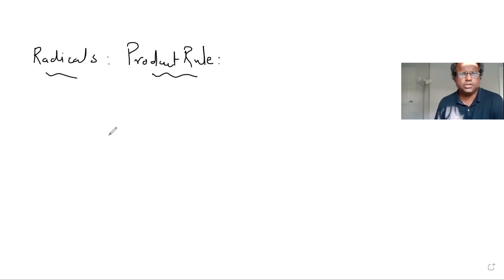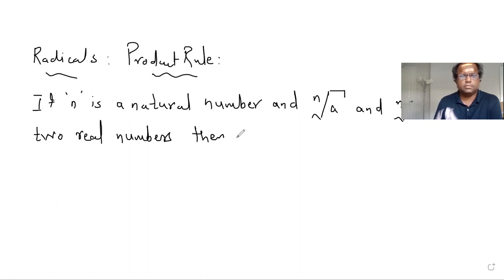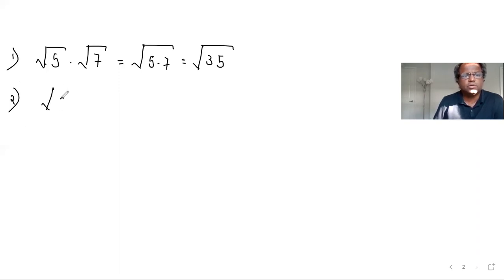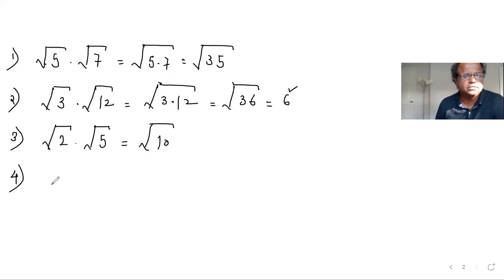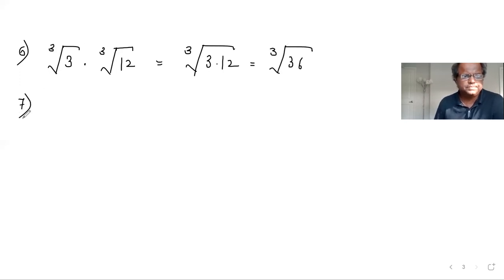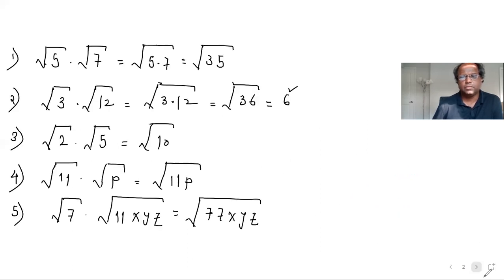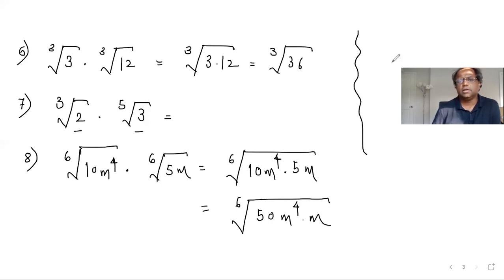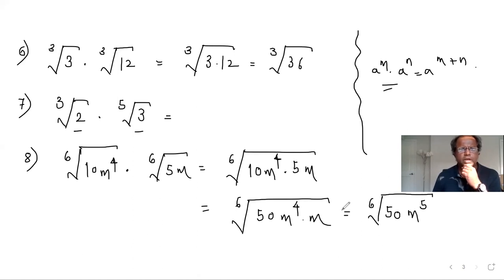Radicals, Product Rule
In this lesson, we are going to study Product rule in Radicals.